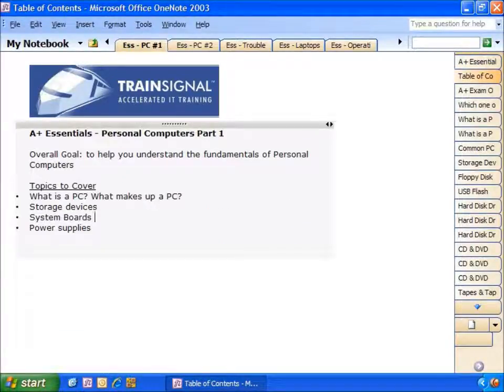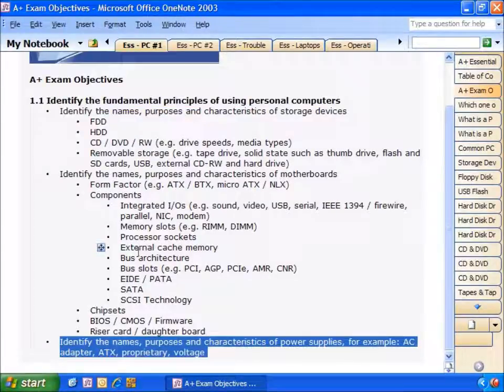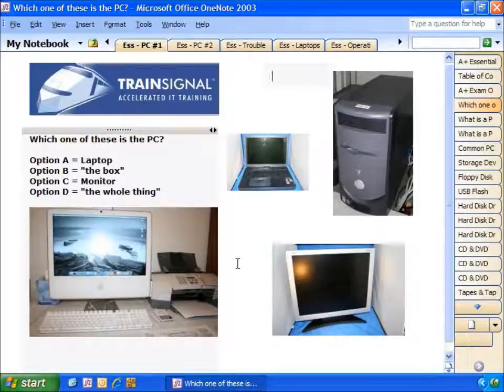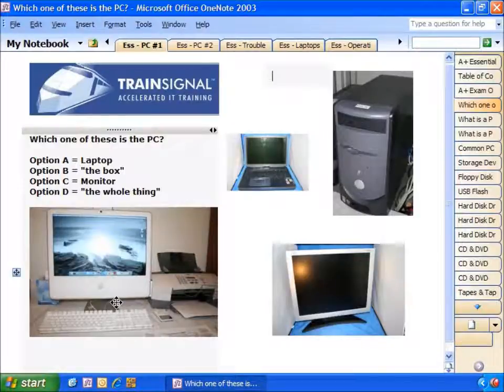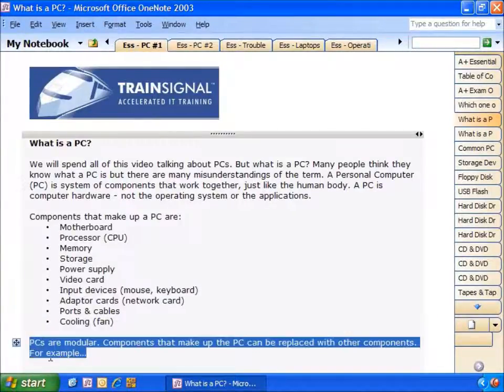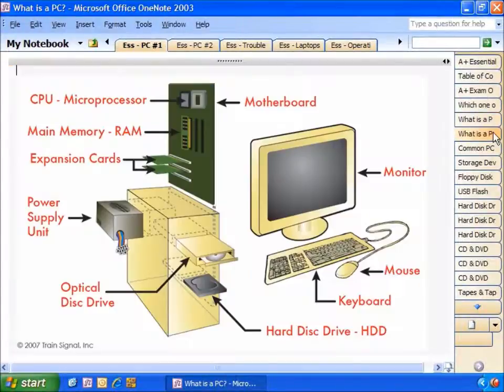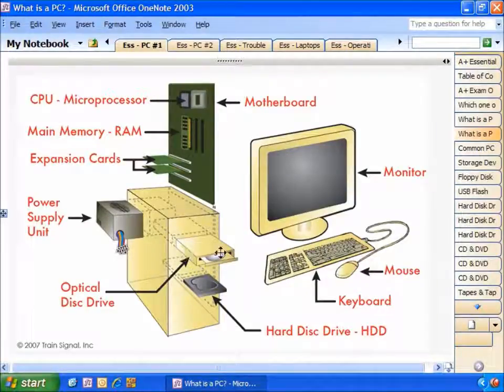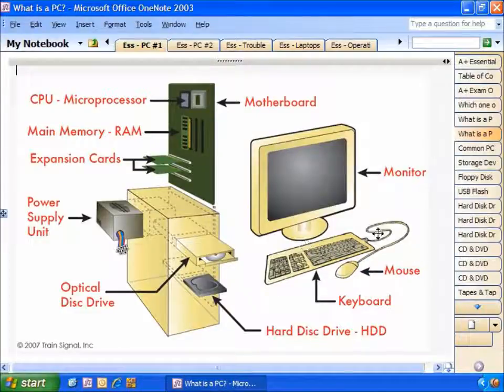chs ncII a+ video 1a.wmv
this is for training purposes only.  :))